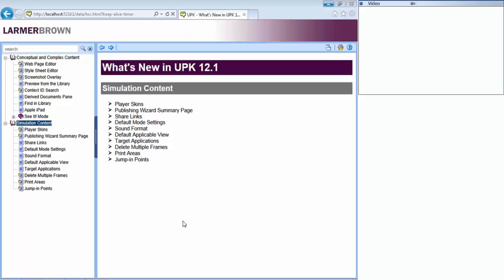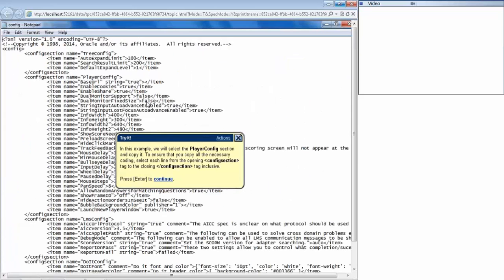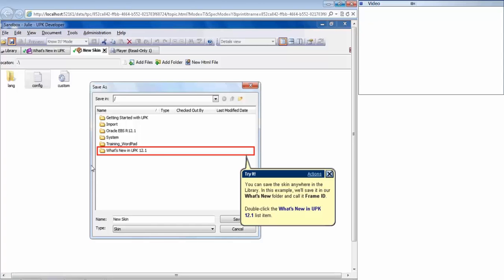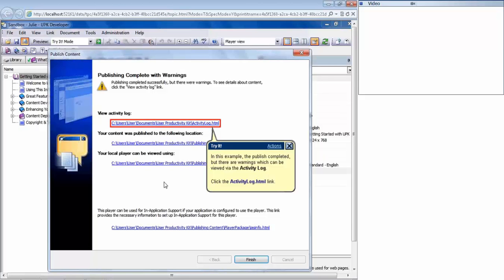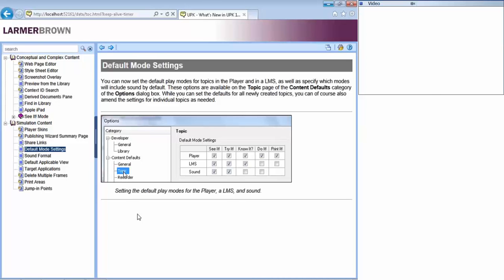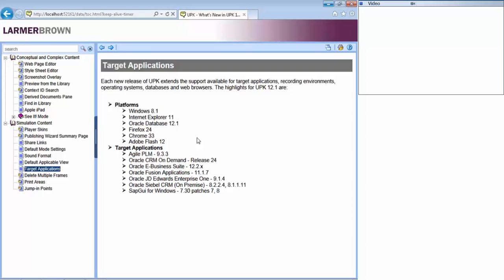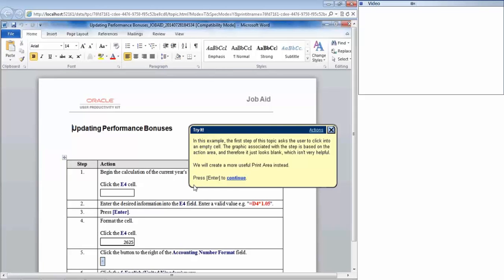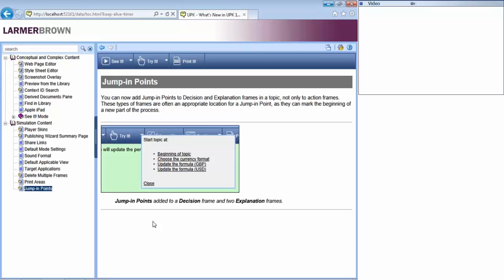Oracle User Productivity Kit (UPK) Version 12.1 New Features Part 2 -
This is part 2 of a 2 part video demonstrating the New Features of Oracle's User Productivity Kit (UPK) Version 12.1 covering Simulation Content